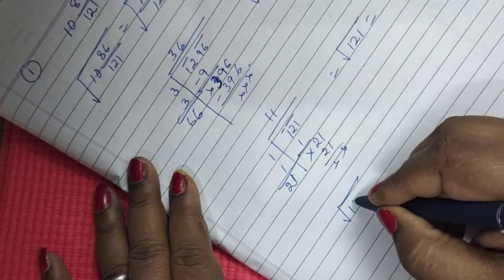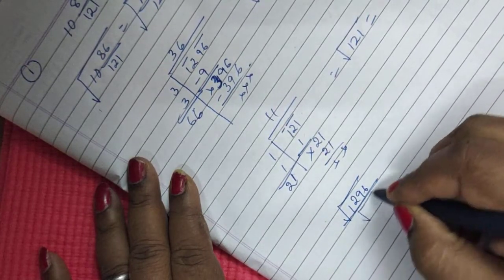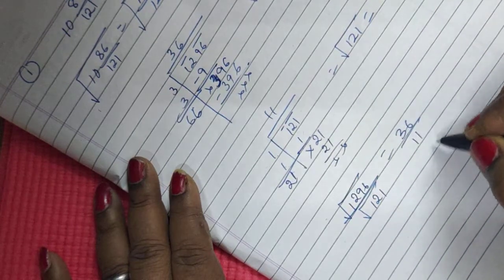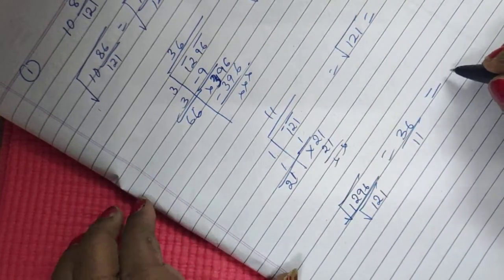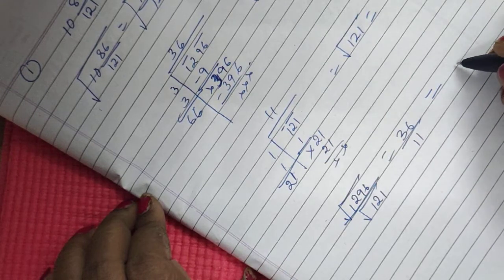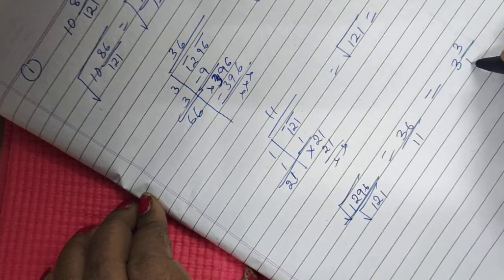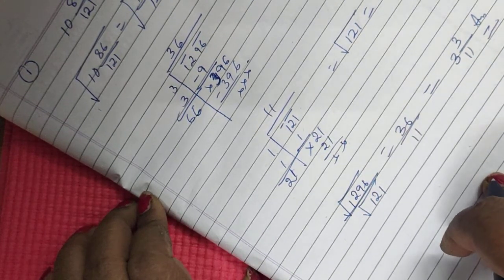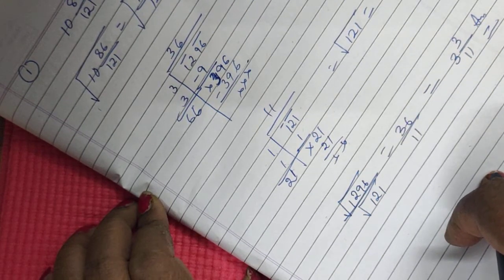Chapter 3-Square and Square Roots-12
Ex 3.4 Q no. 5,6,7,8,9